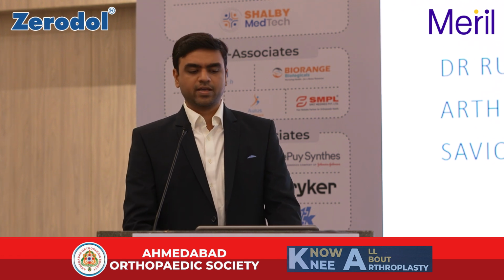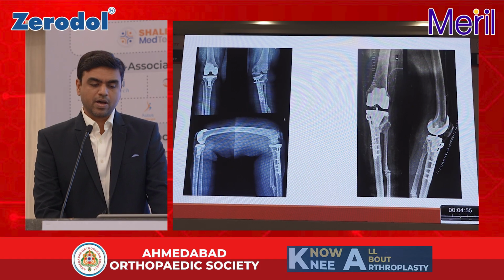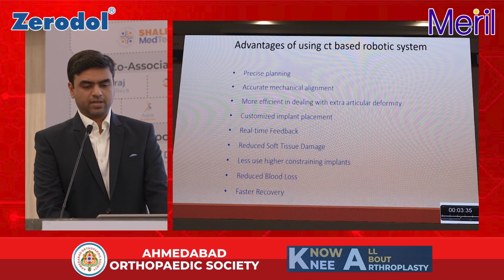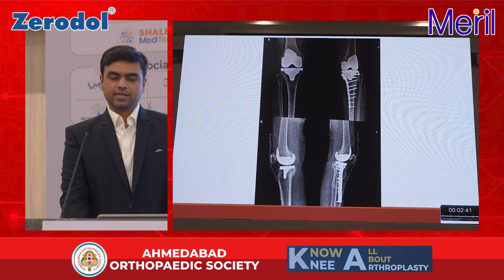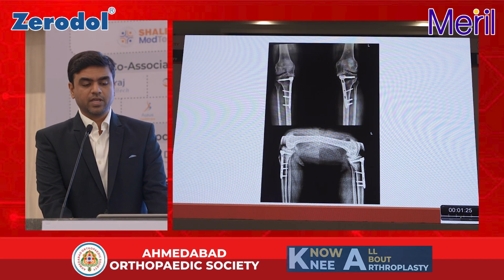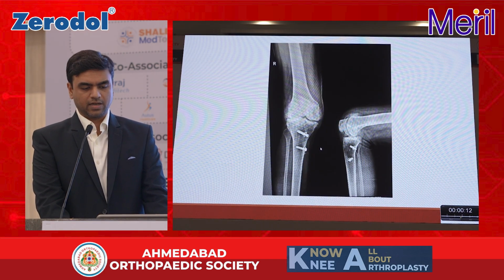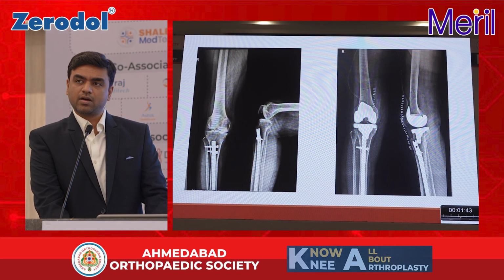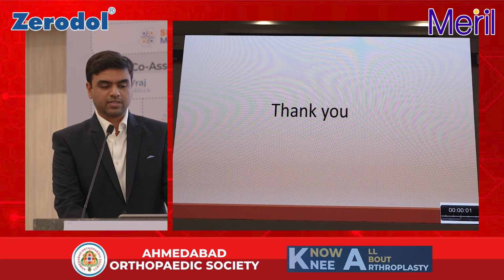Mastering Post-Traumatic Knee Arthroplasty with CT-Based Robotics | Dr. Rushay Bhalodiya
In this highly informative presentation from the Ahmedabad Orthopaedic Society, Dr. Rushay Bhalodiya shares his expertise on tackling some of the most challenging cases in joint replacement: post-traumatic osteoarthritis with in situ trauma hardware.

While these cases make up less than 2% of primary knee arthroplasties, they present massive challenges, including difficult pre-operative planning, high risks of fracture and blood loss during hardware removal, and the frequent need for highly constrained implants.

Dr. Bhalodiya demonstrates how CT-based Robotic-Assisted Arthroplasty provides tailored, invaluable solutions for these complex scenarios.

Key Advantages Highlighted in the Case Series:
🔹 Strategic Hardware Management: The robotic 3D CT planner allows surgeons to identify exactly which screws or plates interfere with bone cuts, meaning only the necessary hardware needs to be removed, saving time and reducing trauma.
🔹 Managing Deformities: Highly efficient in addressing extra-articular deformities and malalignments from old fractures or osteotomies.
🔹 Optimal Implant Choice: Precise, real-time gap balancing and customized implant placement reduce the reliance on higher-constraint implants.
🔹 Better Patient Outcomes: Reduced soft tissue damage, minimized blood loss, and faster overall recovery.

Watch the full case series to see how robotic precision is redefining the approach to complex knee reconstructions!